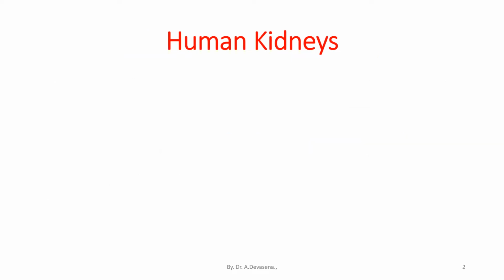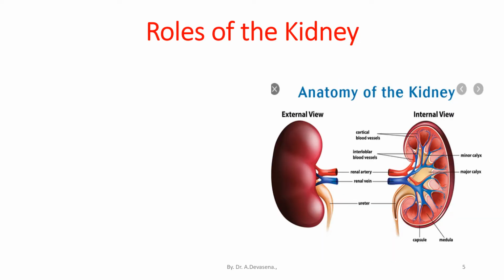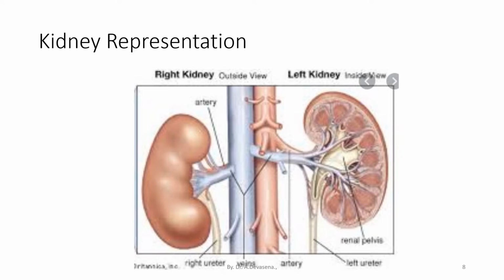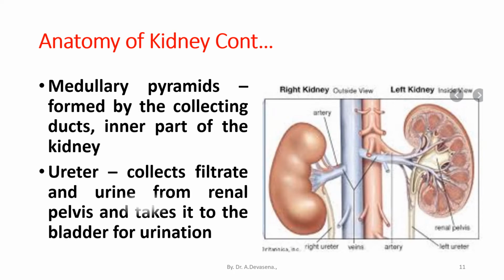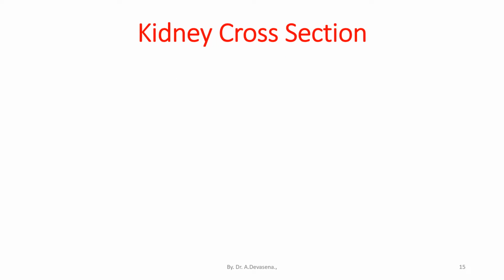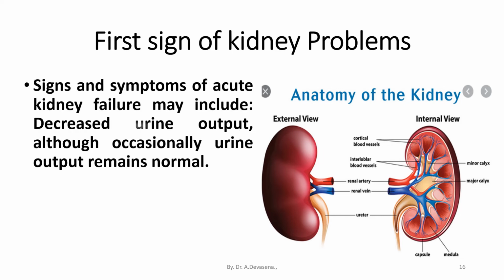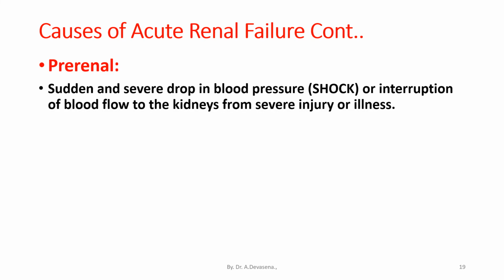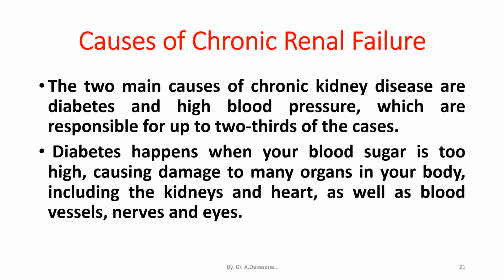Kidney and its functions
The  kidneys are two bean-shaped organs found in vertebrates. They are located on the left and right in the retroperitoneal space, and in adult humans are about 12 centimetres (4 1⁄2 inches) in length.
They receive blood from the paired renal arteries; blood exits into the paired renal veins.
Major function of the kidneys is to remove waste products and excess fluid from the body.
These waste products and excess fluid are removed through the urine.
The production of urine involves highly complex steps of excretion and re-absorption.
Kidneys are fist-sized organs shaped like beans that are located at the back of the middle of your trunk, in the area called your flank.
 They are under the lower part of your ribcage on the right and left sides of your backbone.
Roles of Kidney
Excretion
Homeodialysis
Osmoregulation
Regulation of salts in the body
Regulation of pH
Production of a Hormone

Function of Kidneys
Filtration of blood
Selective reabsorption by active transport
Passive absorption.
secretion
Anatomy of Kidney
The kidneys are highly vascular (contain a lot of blood vessels) and are divided into three main regions:
renal cortex (outer region which contains about 1.25 million renal tubules),
renal medulla (middle region which acts as a collecting chamber), and
Renal Pelvis – basin-like area that collects urine from the nephrons, it narrows into the upper end of the ureter